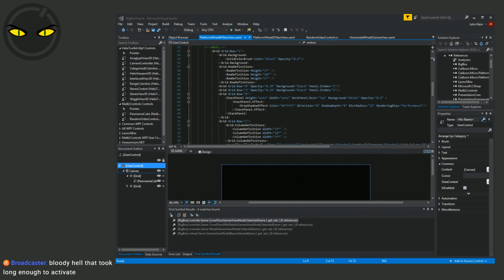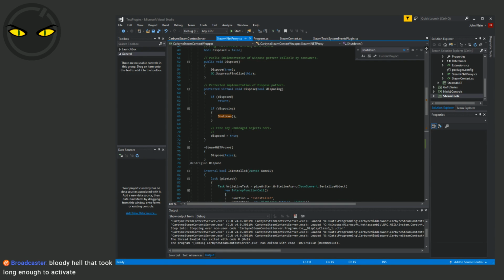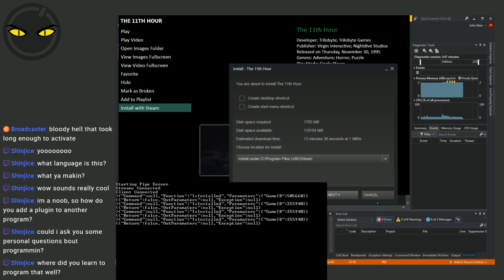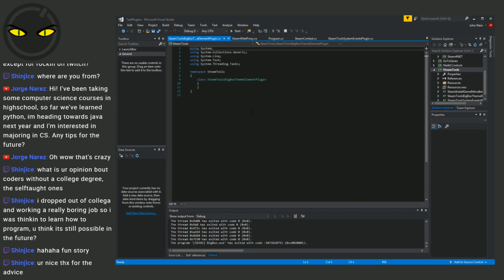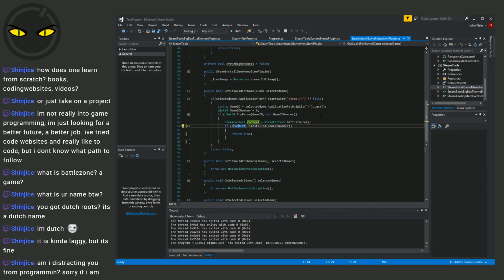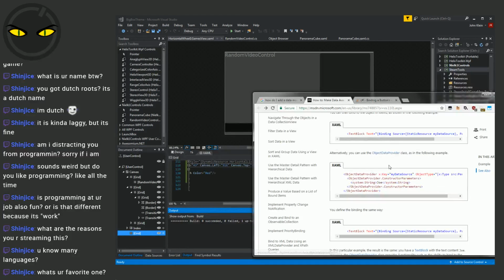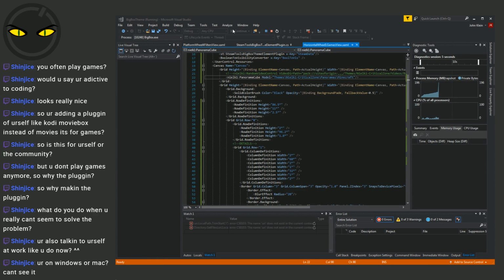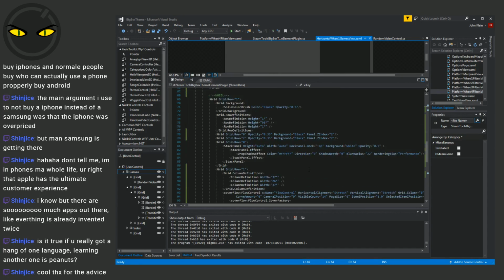Working on some LaunchBox plugins and themes